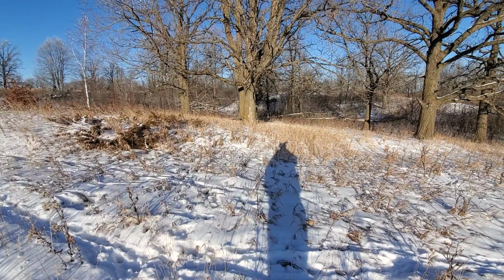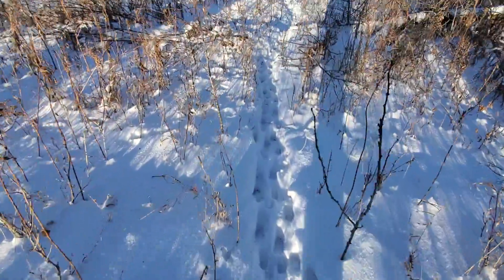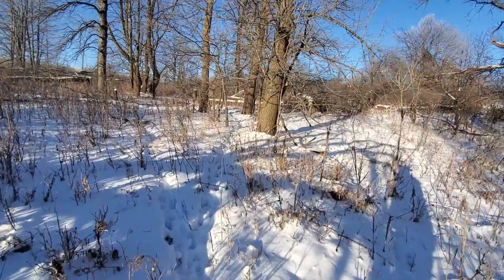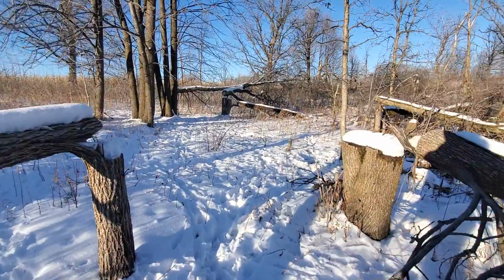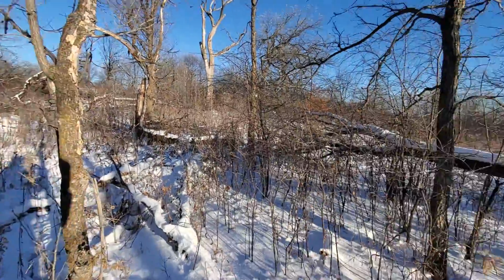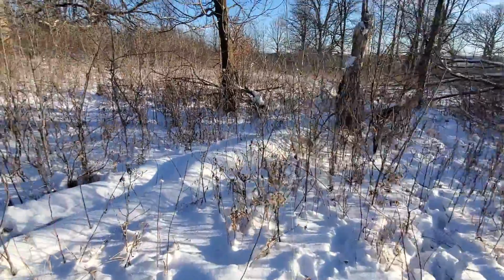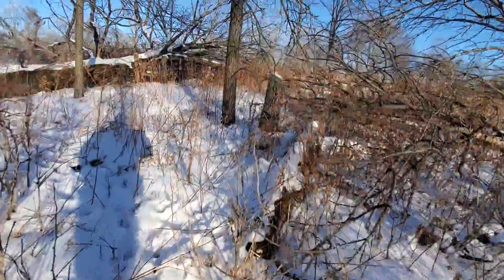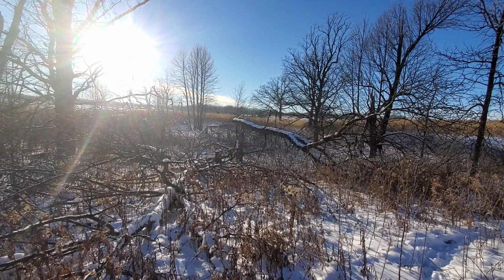Brushy Bottom Hinge-Cut Deer Bedding 2021 Post-Season Follow-Up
Wedges Kit
Mini Maul
2 Cycle Oil